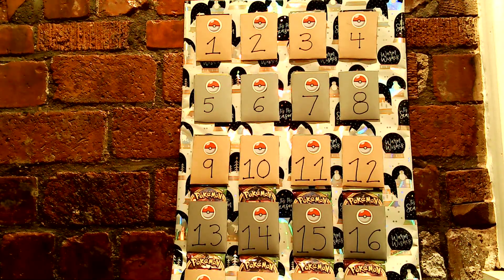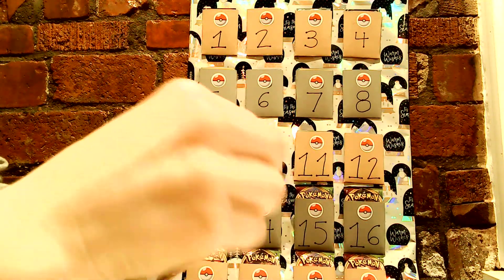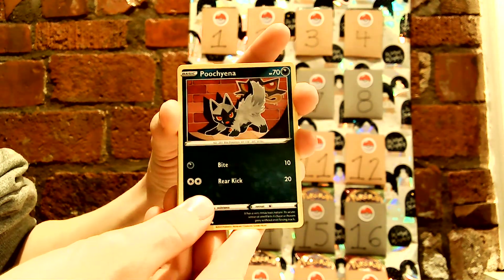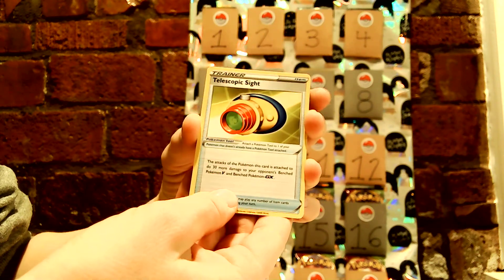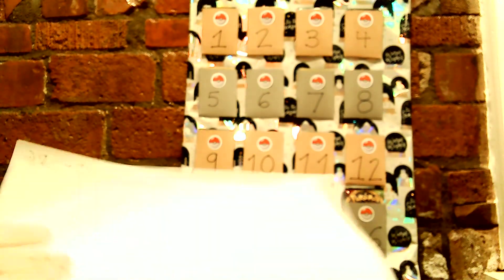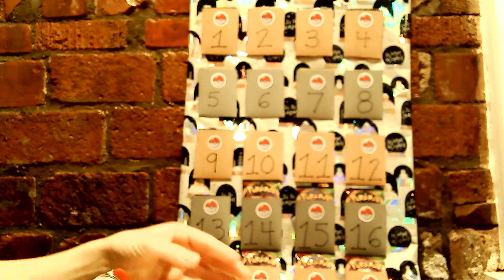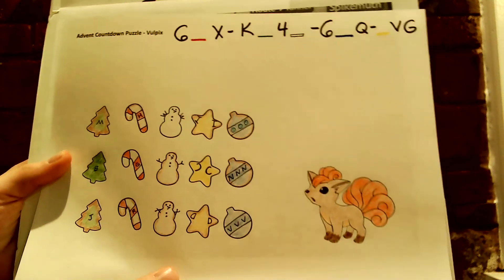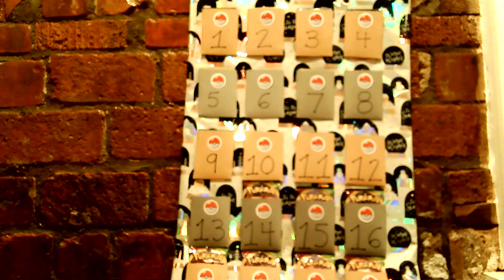Opening Pokemon TCG Vivid Voltage Booster Pack Advent Calendar with Puzzle Code Day 13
This is my Pokemon DIY Advent Calendar with puzzle codes on day thirteen. Today's pack is Sword & Shield Vivid Voltage. Not my best rare, but still 11 more days to go. Join me this month, as each day I will be (1) opening a pack, (2) revealing a card from my personal collection, and (3) sharing a holiday themed Pokemon puzzle. All puzzle solutions are codes for the Pokemon TCG online. Good luck solving the puzzles & happy holidays!